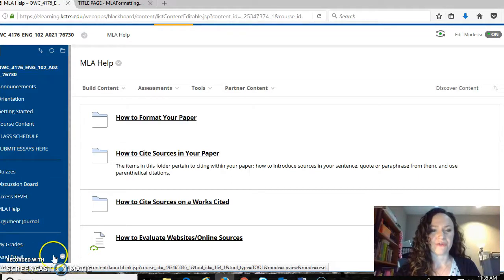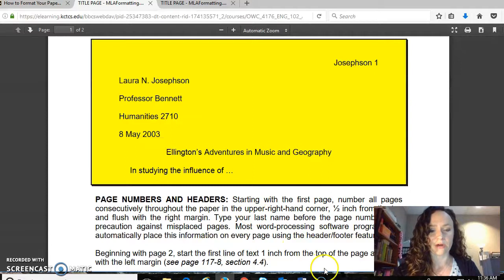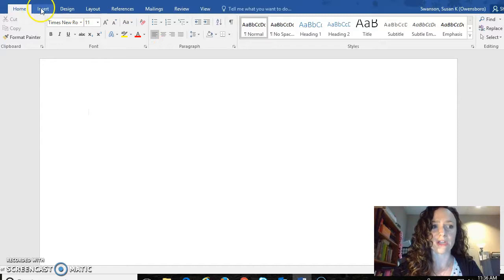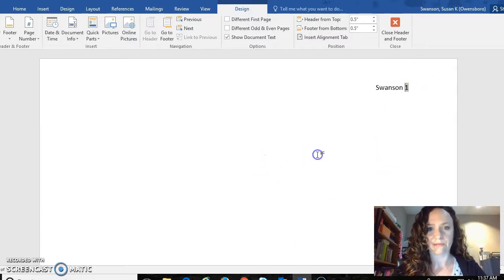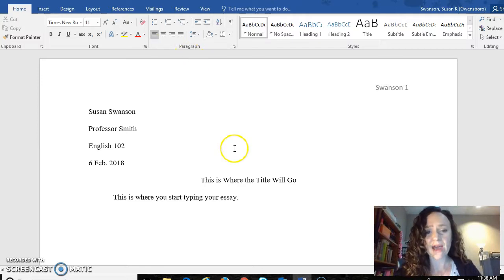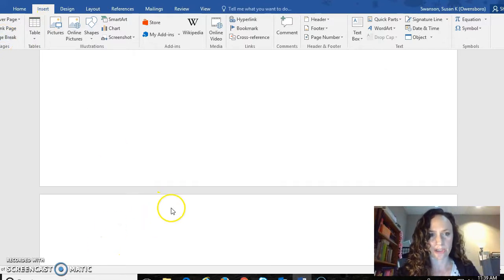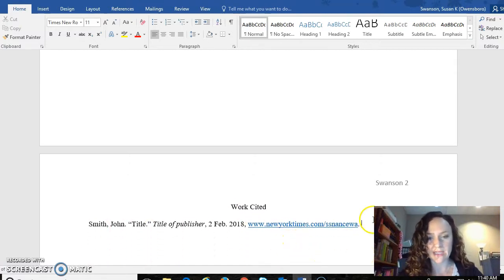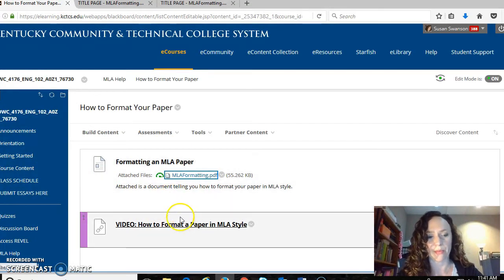ENG 102: How to Do MLA Format in Word